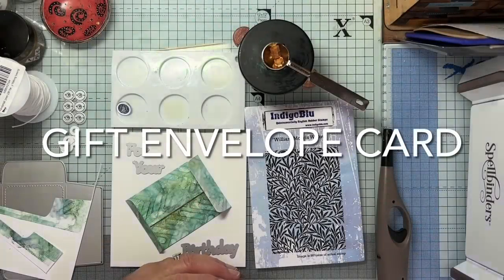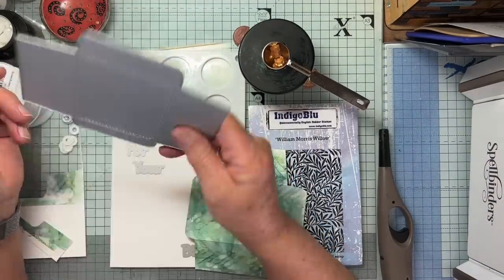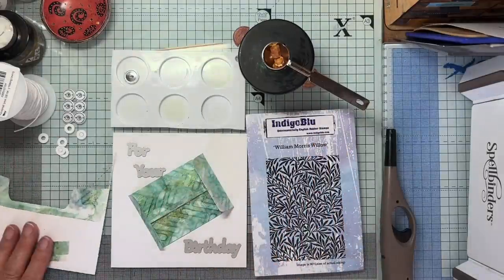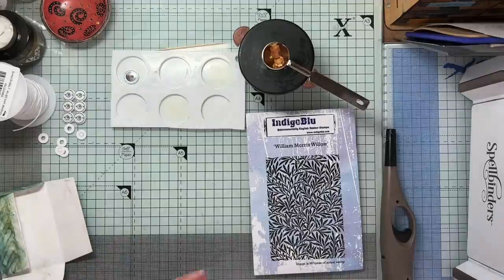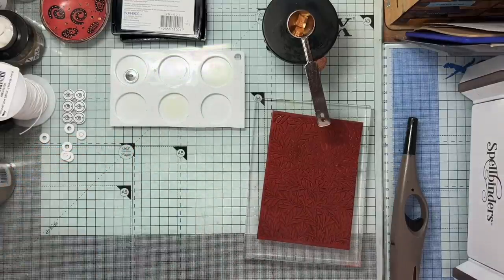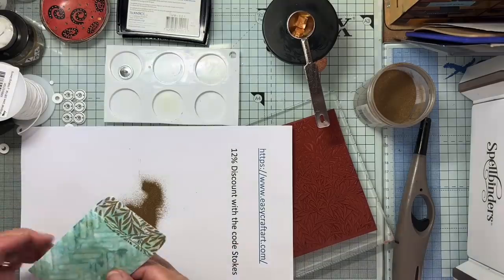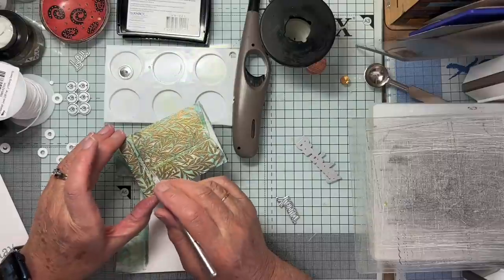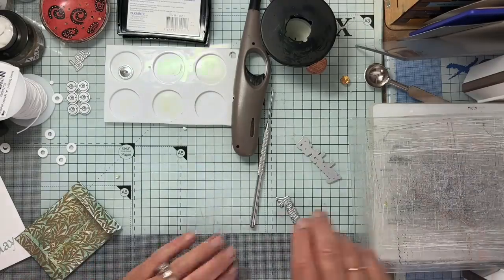Gift envelope card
Envelope die by Stamplorations (currently sold out)
Wax seal beads and furnace Amazon.co.uk
Sentiment dies All Occasions 1 & 2 by Craft Magic Designs at Craft Stash.